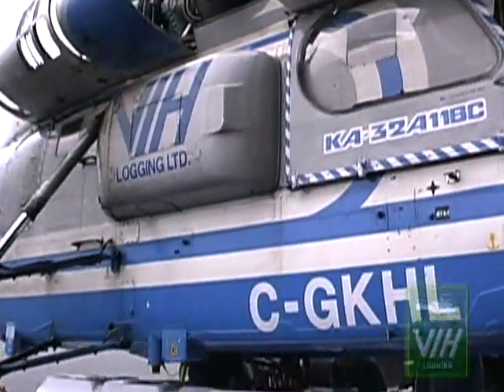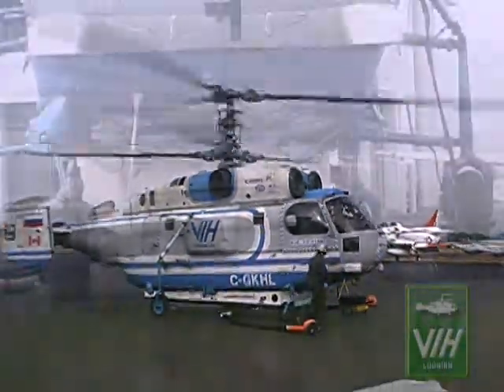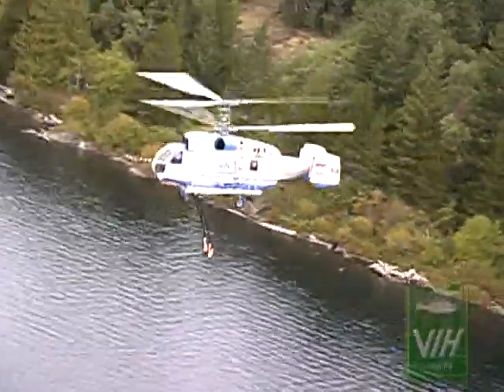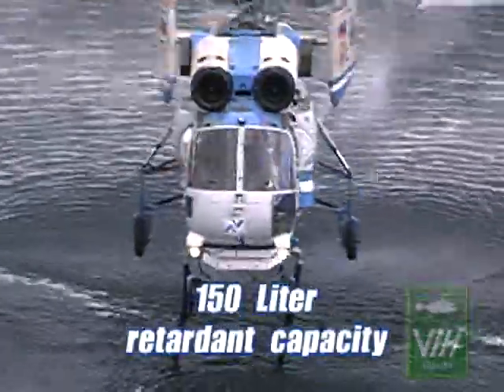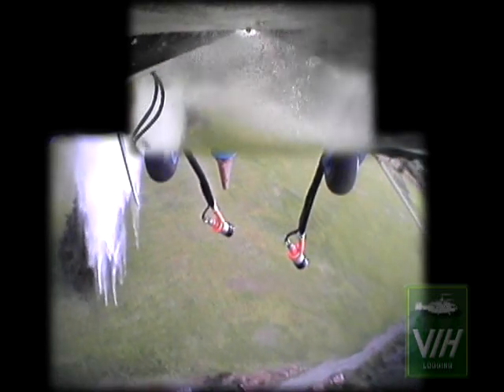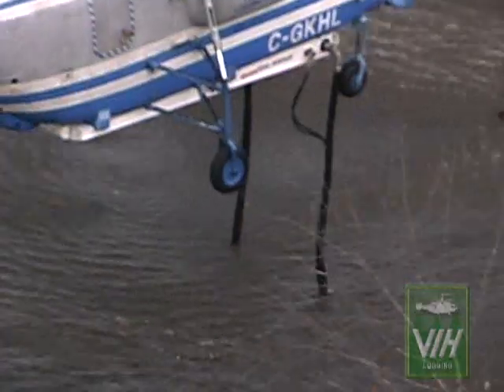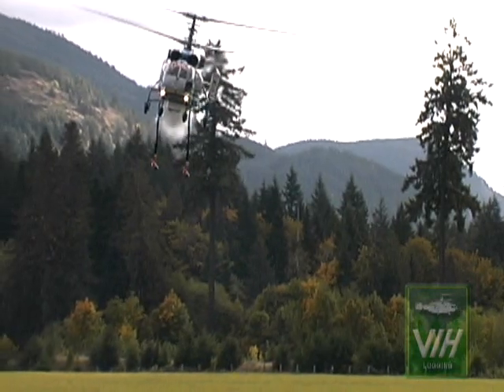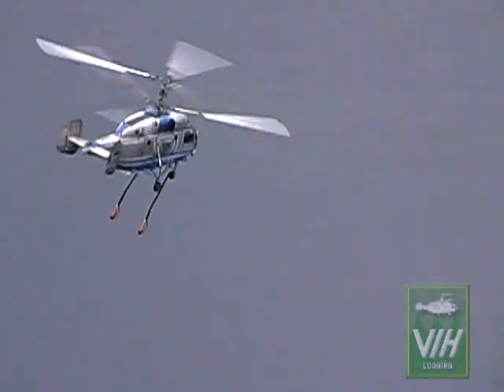Ka-32 "Ka-ttack" fire fighting system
Fire fighting system "Ka-ttack" (Simplex) for Kamov Ka-32 helicopters.
Production by Eagle Vision Video Productions Ltd.
Camera & editing by Cole Busche,